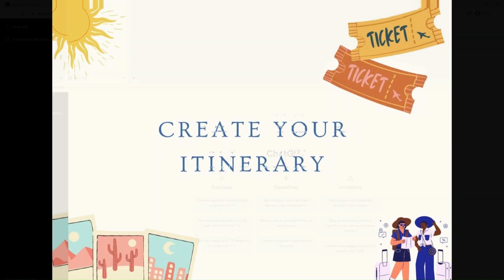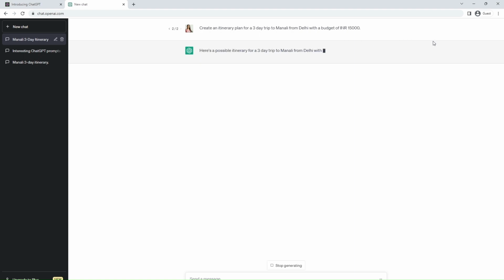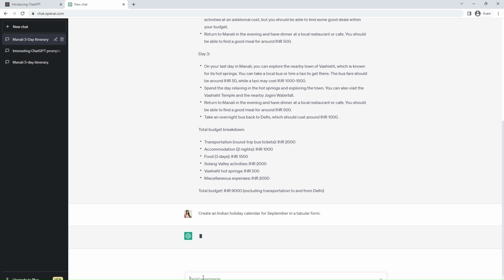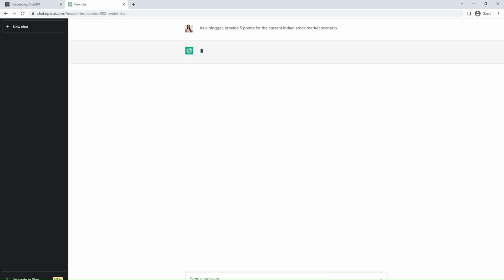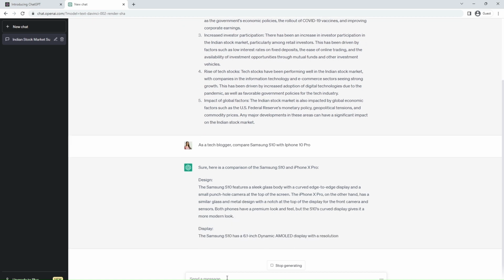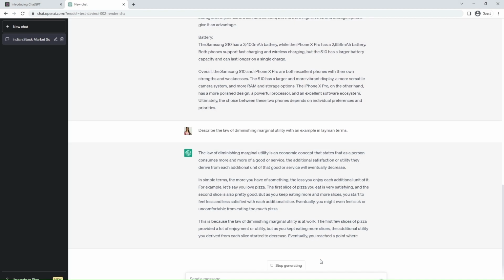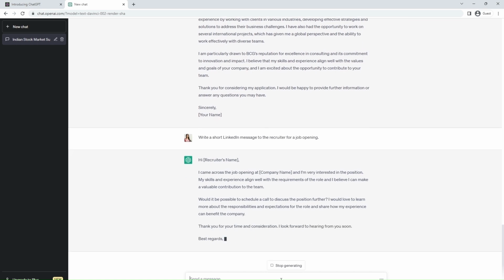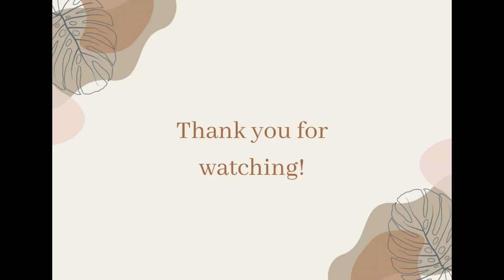5 Amazing Ways to Maximize your ChatGPT Experience | Make your life Easier with these Prompts!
ChatGPT Tutorial for beginners - Learn with Prompts on Creation of Resume, Blogs, Itinerary & Tables

Welcome to BreakingBoxes. In this tutorial video, you will learn how to use ChatGPT - a powerful language model developed by OpenAI - to generate natural language responses to prompts. Whether you're a beginner or an experienced developer, this video will walk you through the process of using ChatGPT to generate human-like text in a variety of contexts.

The video will cover the basics of working with prompts and how to use them effectively to generate responses that are coherent and meaningful. You'll also learn about the different ways you can fine-tune ChatGPT to generate more specific or customized responses.

Chapters:
0:00 An Intro
0:26 Create an Itinerary
2:26 Create a table of Information
3:28 Content for your blog post
5:08 Learn complex topics
6:04 Create a Resume/Write an email to the Recruiter

Topics covered include:
How to create an itinerary?
Prompts used - Create an itinerary for a 3 day trip to Manali from Delhi with a budget of INR 15,000.

Create tables of information
Promots used - Create a holiday calendar for September in a tabular form.
List the food items that are rich in protein with calories in the form of a table.

Content for your blog post
Prompts used - Discuss 5 points on the current stock market scenario.
As a tech blogger, compare Samsung Galaxy S10 with Iphone X Pro

Learn complex topics
Prompts used - Describe the law of diminishing marginal utility in layman terms with examples.

An email to the recruiter/Create a Resume
Prompts used - Write an email to the recruiter for a job opening at BCG for a consulting role.
Create a resume for a position of ESG consultant in a tabular form.

Throughout the tutorial, you'll see examples of prompts and the responses generated by ChatGPT, and you'll learn tips and tricks for optimizing your prompts to get the best results. By the end of the video, you'll have a solid understanding of how to use ChatGPT to generate natural language responses for a wide range of applications, from chatbots to content creation and beyond.